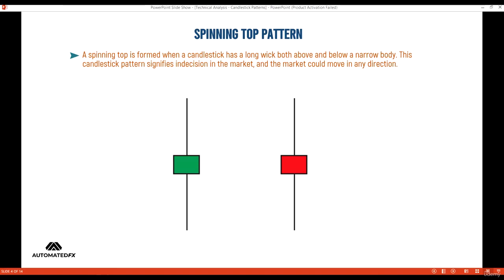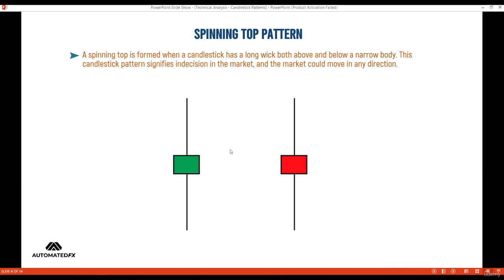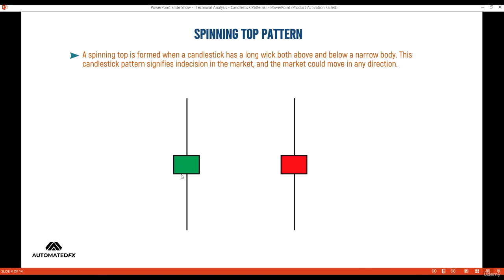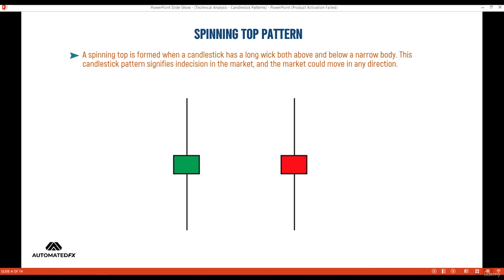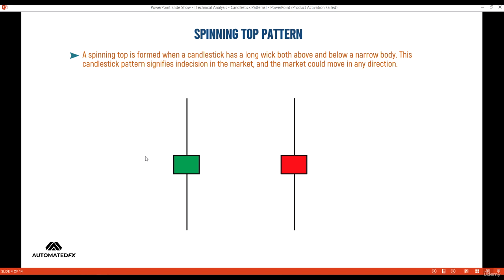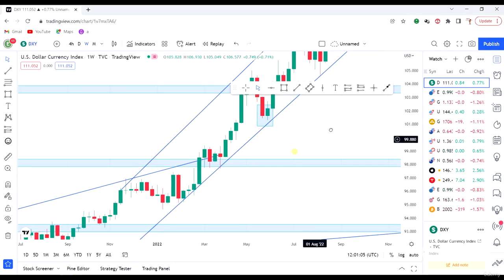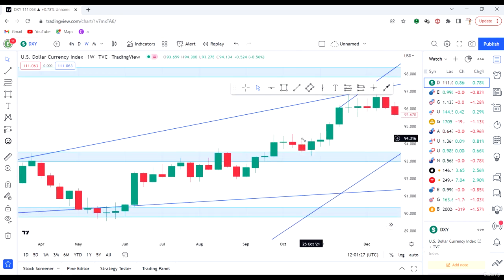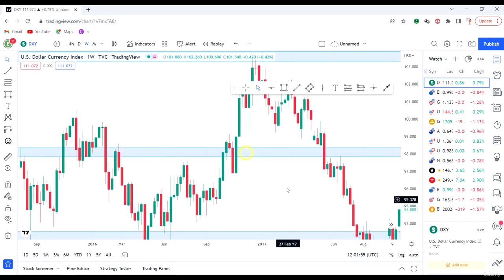Spinning Top Patterns - Complete Forex Master Course -